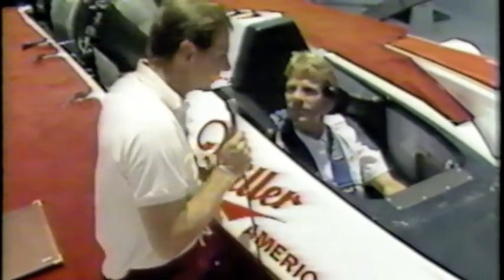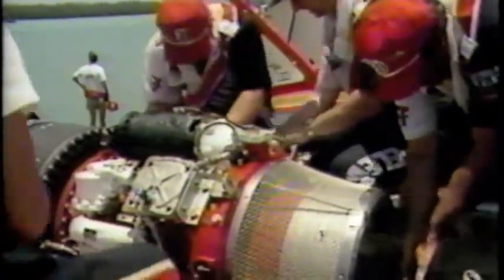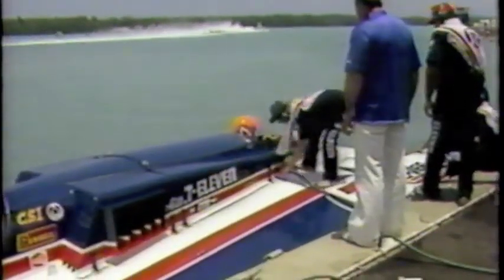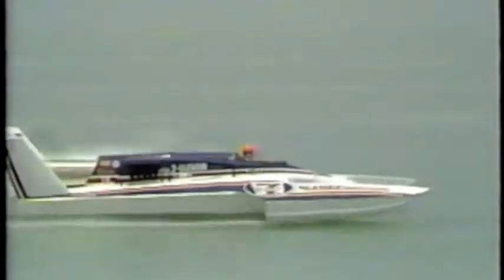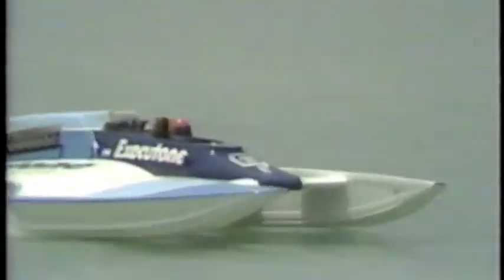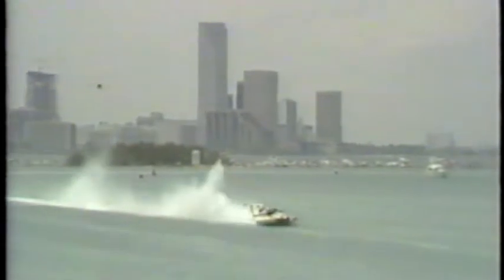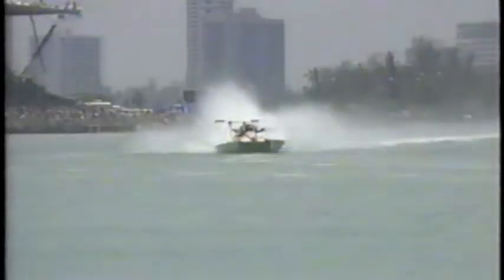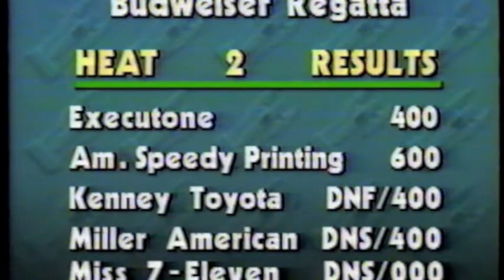1985 Miami Heat 2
There's no 2B due to attrition.